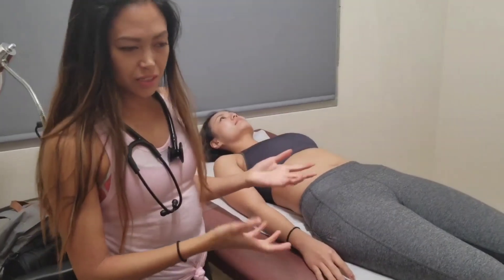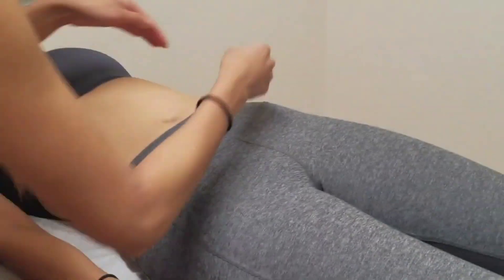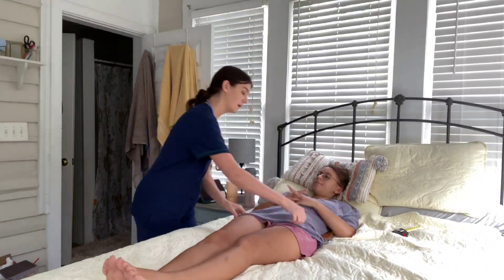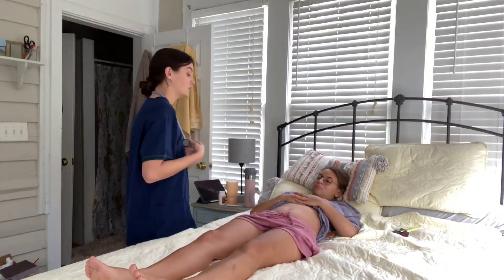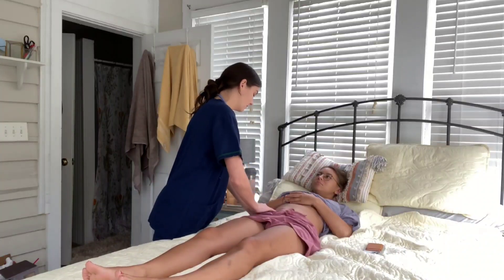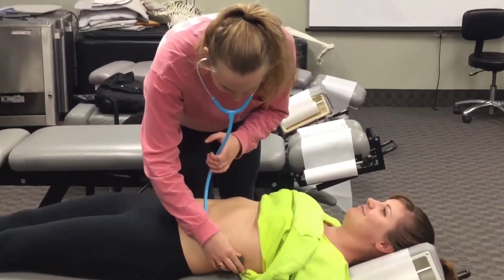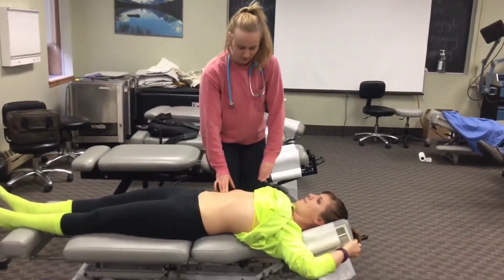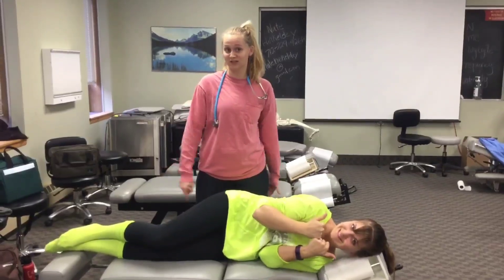HEALTHY BELLY Student Nurses #8 | Set of ABDOMINAL Assessments